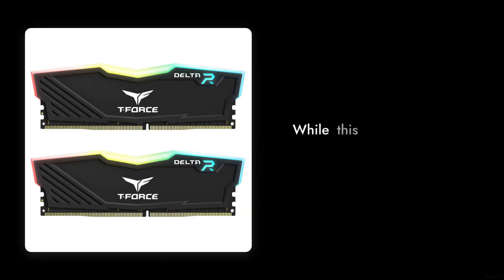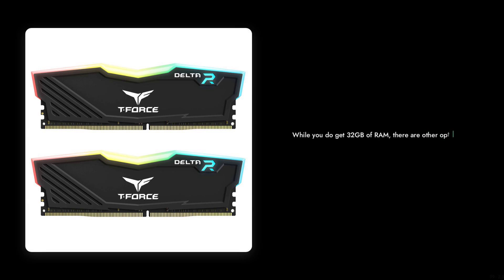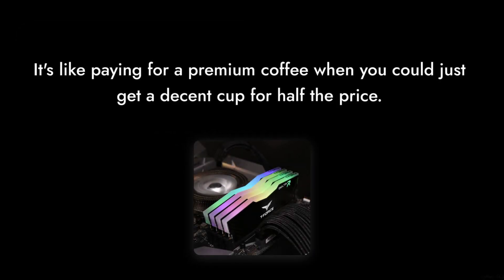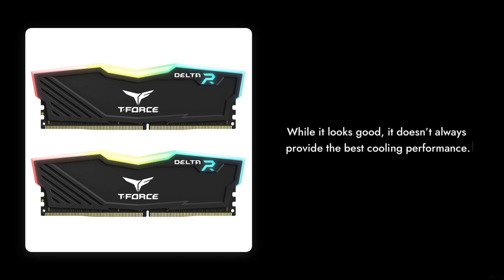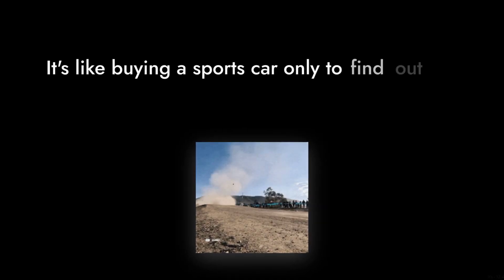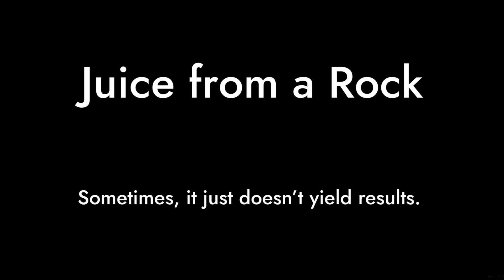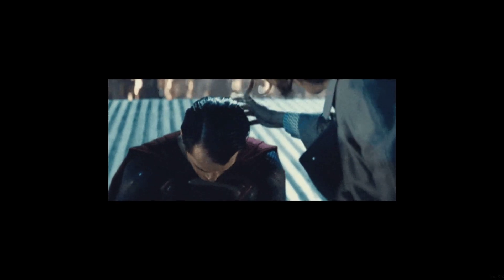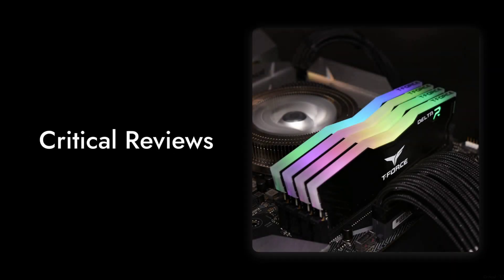TEAMGROUP T-Force Delta RGB DDR4 | 9 Reasons NOT to Buy! 🔥💻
Before you click ‘buy’ on the TEAMGROUP T-Force Delta RGB DDR4, watch this video! We dive deep into the product's specs and offer you 9 critical reasons to reconsider your purchase. Are the flashy RGB lights worth the hype? What about performance, reliability, and the price? Join us as we explore the hidden downsides that can leave you disappointed. Don’t make an expensive mistake!

00:00 Intro
00:18 Too Much RGB
00:34 Price Point Concerns
00:52 Compatibility Challenges
01:09 Cooling Performance
01:25 Achievable Speeds
01:43 Limited Overclocking
01:59 Warranty Limits
02:13 Misleading Hype
02:27 Conclusion
02:43 Outro